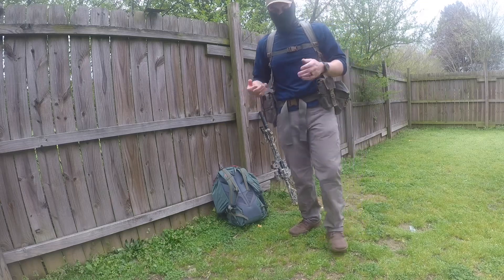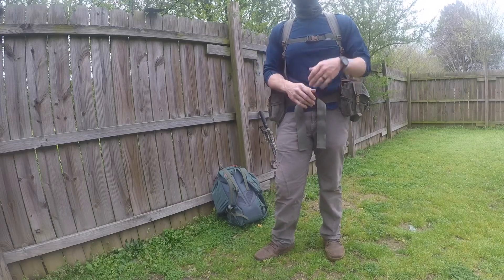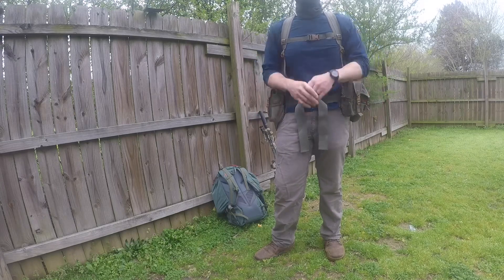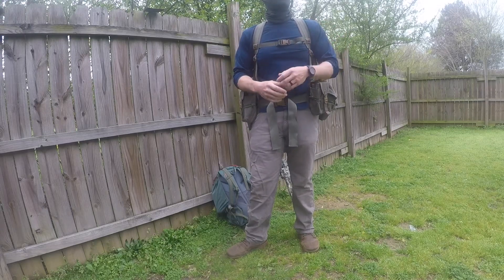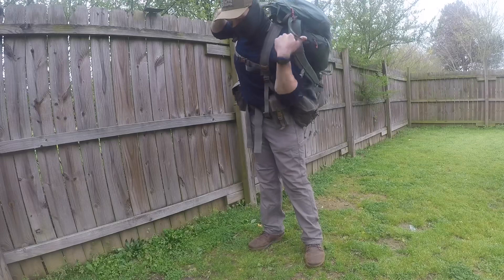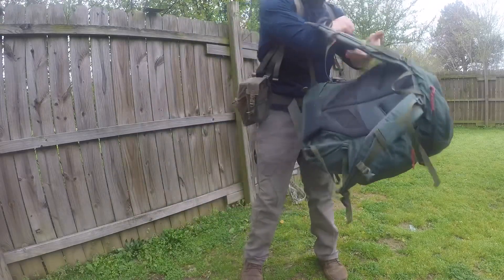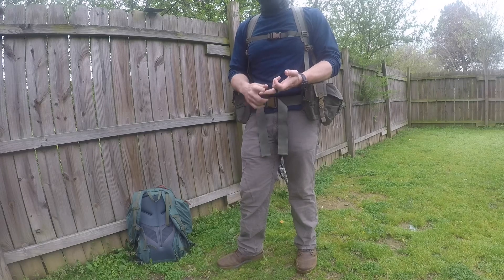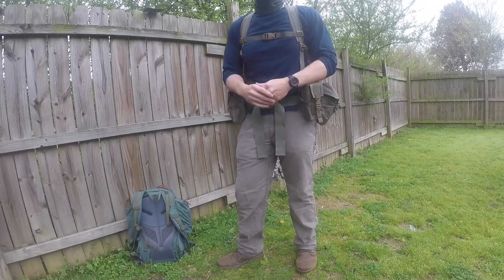Nixieworks Light Fighter Rig Review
Review and thoughts of the Nixieworks LFR. Overall a great piece of gear that I was honored to review. With some changes it could be the perfect “grab and go” setup.

helps me out but regardless go and support Mike and his business. Great folks doing great things.

Go check out hitthewoodline.org for more great info and articles.

Follow my personal IG @mr_sam_culpepper and my soon to be business account @omniaparatustc for training in 2023.